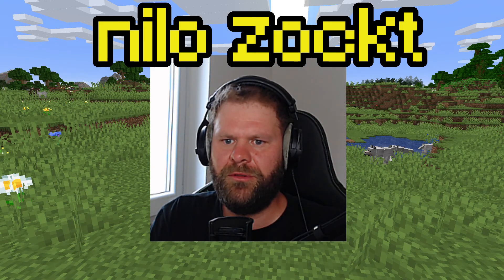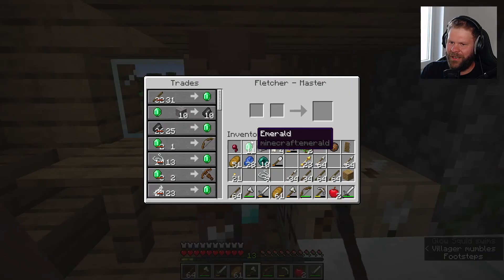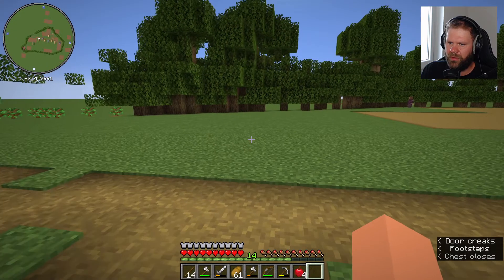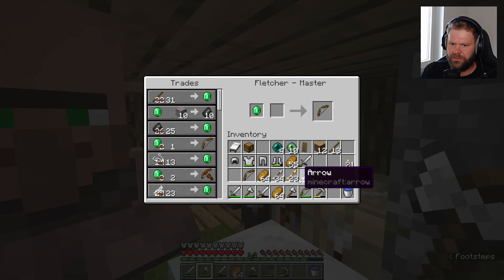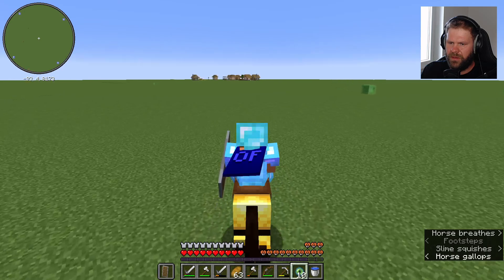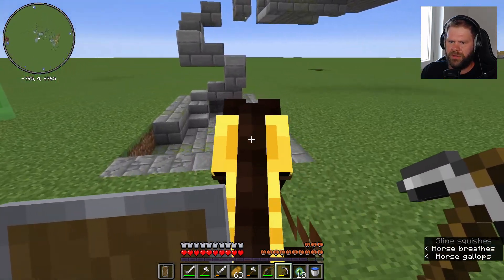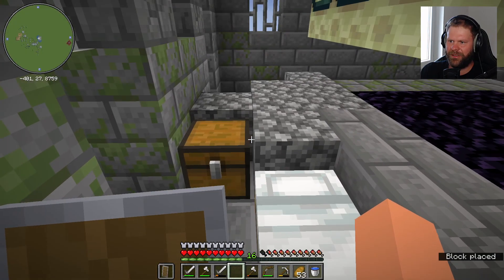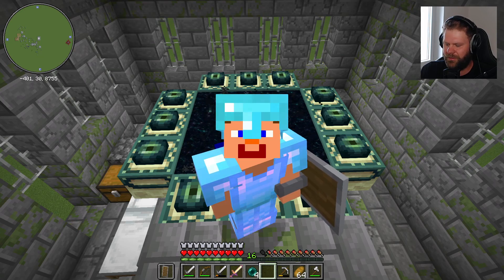Minecraft Flat World Survival Challenge #010 - Wir bereiten uns auf den Drachenkampf vor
► Die Welt ist flach und ich versuche auf ihr zu überleben! xD
► Jeden Abend um 20 Uhr gibt es eine neue Episode
► Streams: Immer wenn ich Zeit habe, abends so ab 20-21 Uhr
► Wochenplan: Bin im Urlaub. :P
► Schaltet ein, denn ihr seid nicht allein!